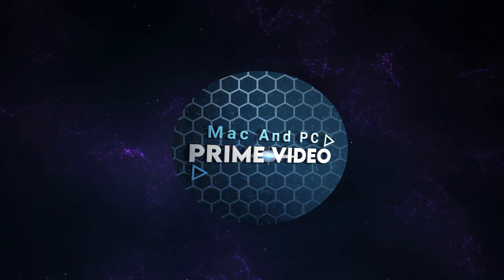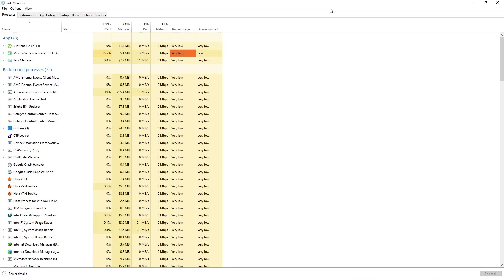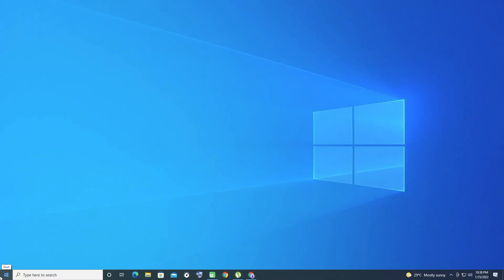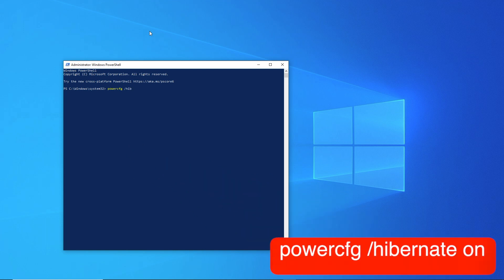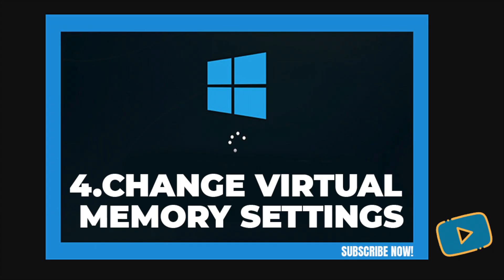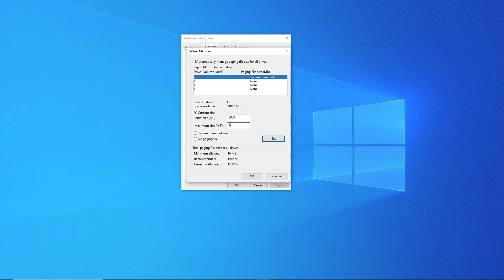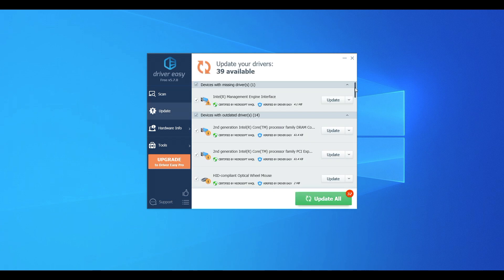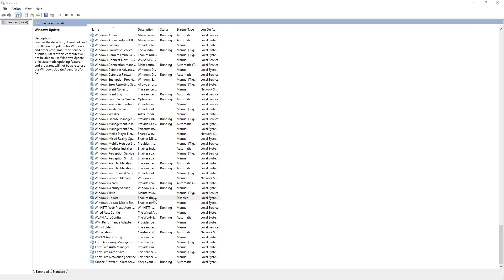6 Ways to Fix Slow Boot Times in Windows 10 AND 11 #2022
6 Ways to Fix Slow Boot Times in Windows 10 #2022
Slow boot problem on Windows 10
Slow boot times can be extremely frustrating, If you’re also fed up with your laptop’s slow boot speed, windows 10 take a long time to login don’t worry We’ve put together some easy and helpful methods that usually fix the problem.
1.Disable Startup Programs

2.Disable Fast Startup

3.Turn Off Linux Terminal

4.Change Virtual Memory Settings

5.Update Graphics Drivers

6. Windows update Disable

7.Upgrade to on SSD